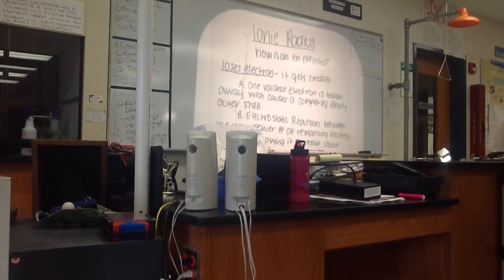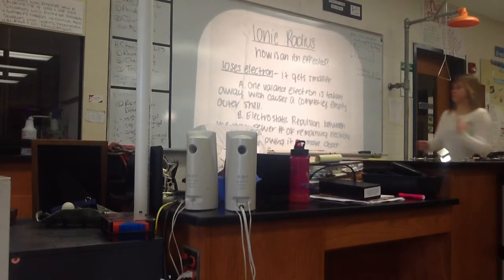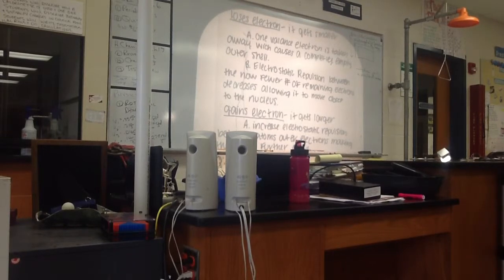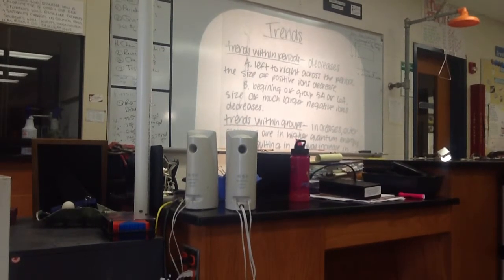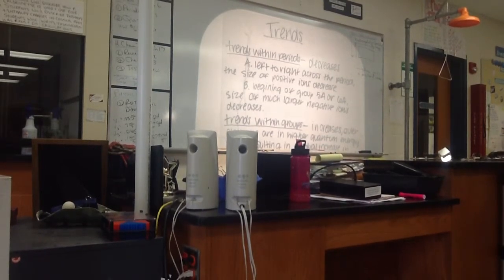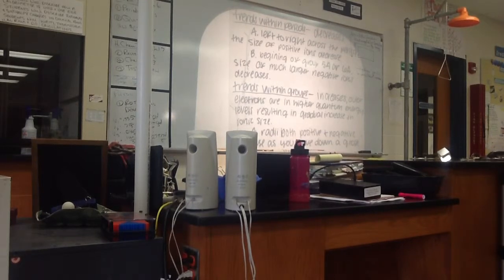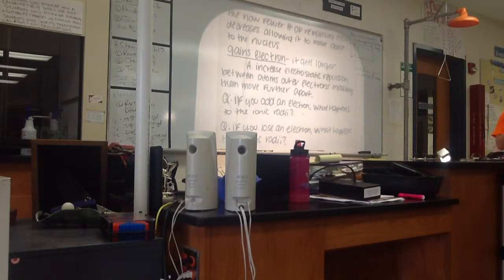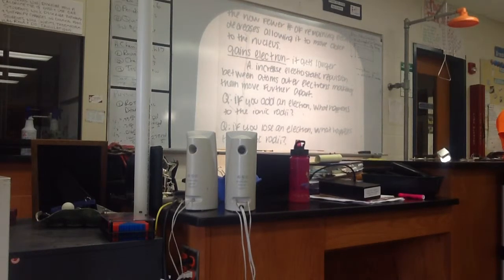Chemistry 4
description